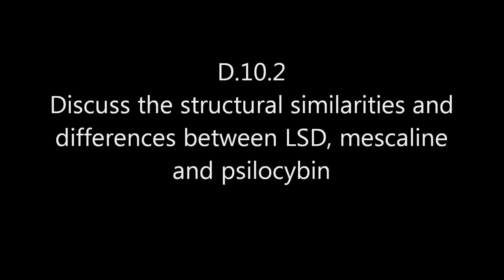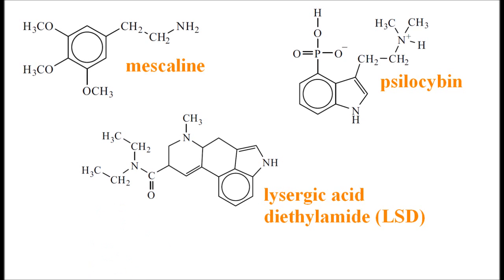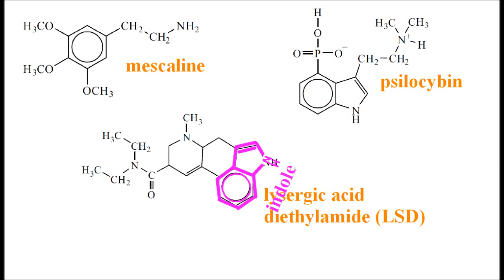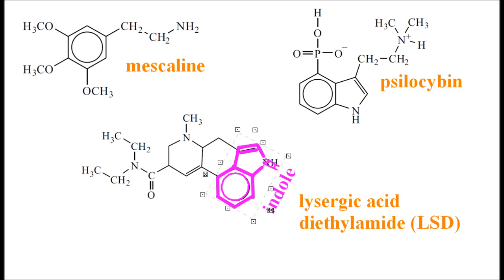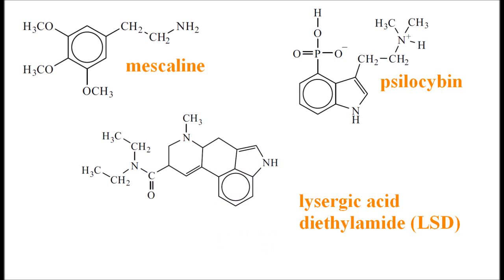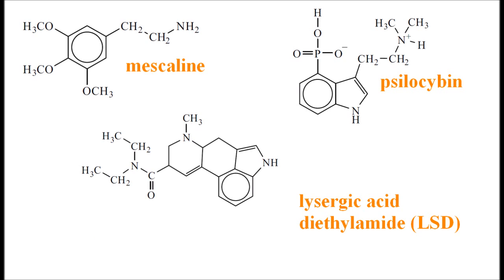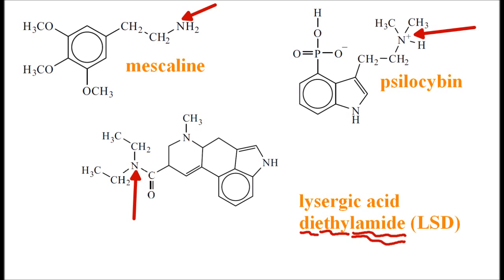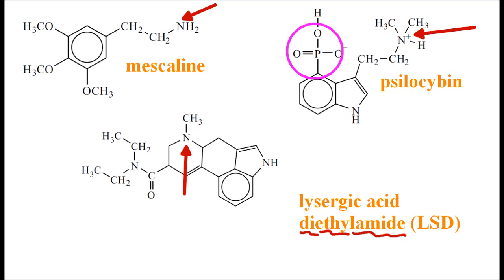D.10.2 Discuss structural similarities/differences for LSD,mescaline,psilocybin IB Chemistry HL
Two of these have the indole ring (use the data booklet to find them and the ring is there too).  There are amines everywhere, all sp3 hybridized.